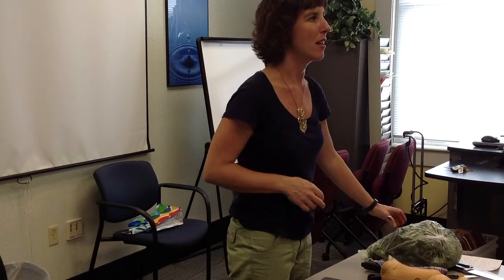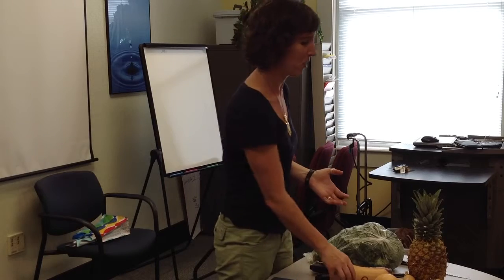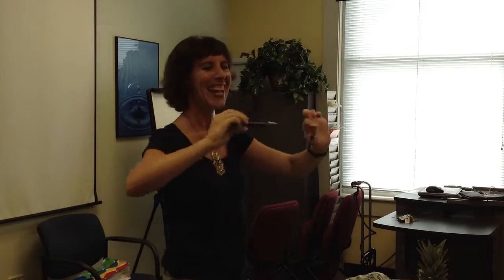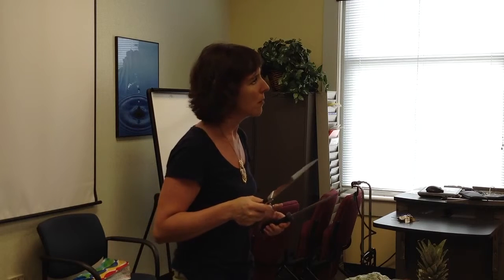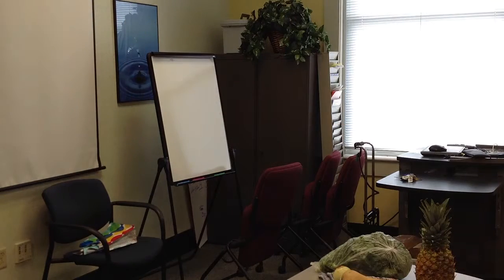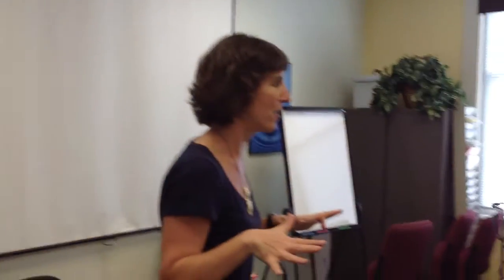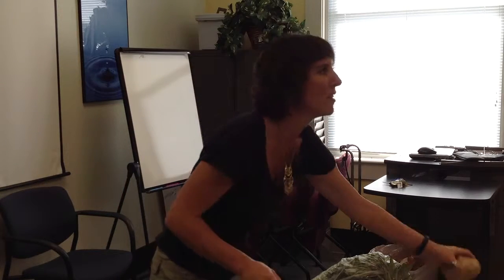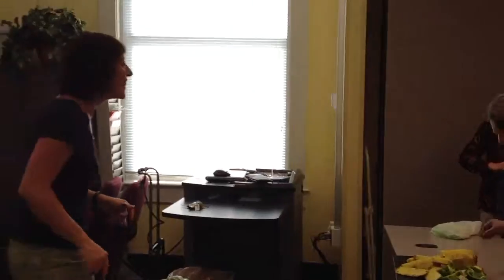Knife Skills 101 - UK Health & Wellness